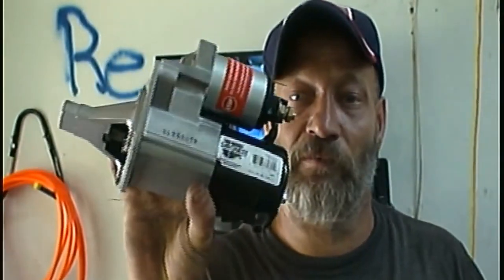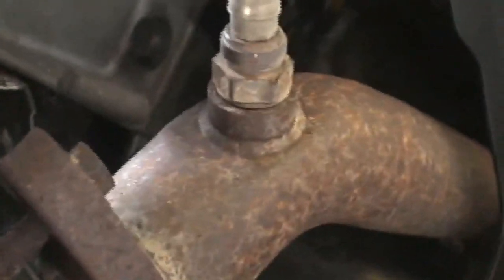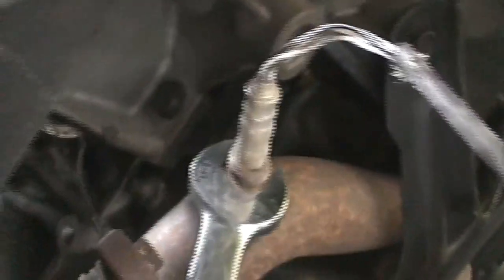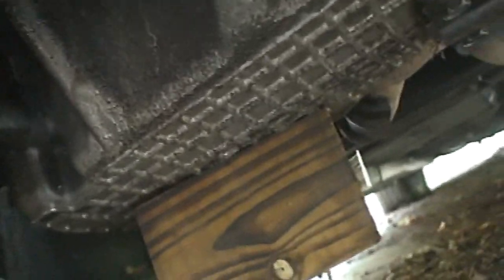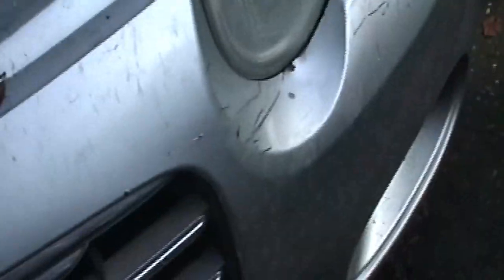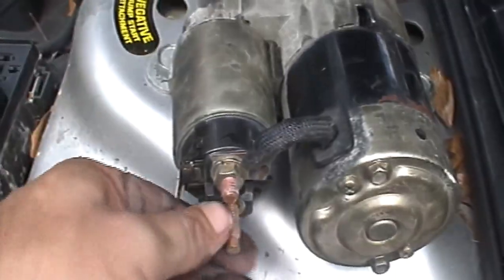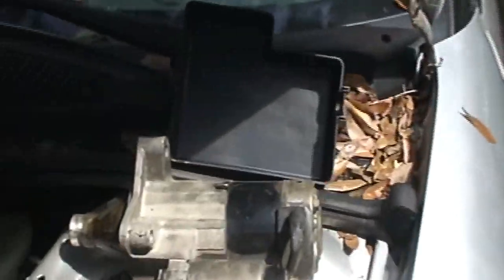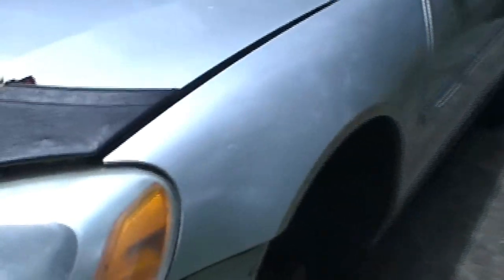how to change a starter on an 05 sebring